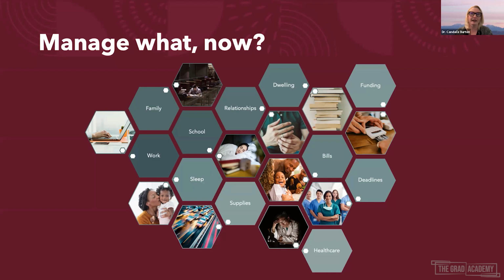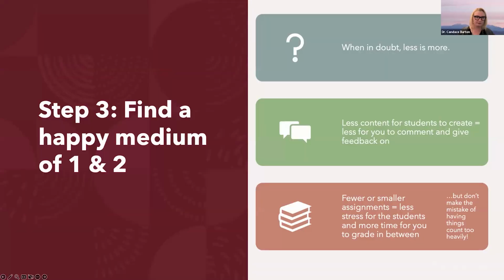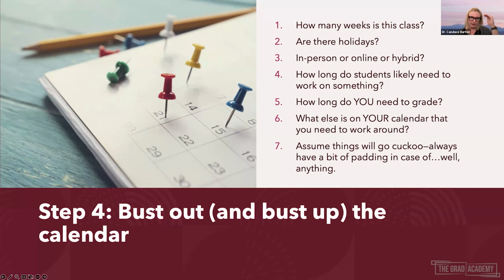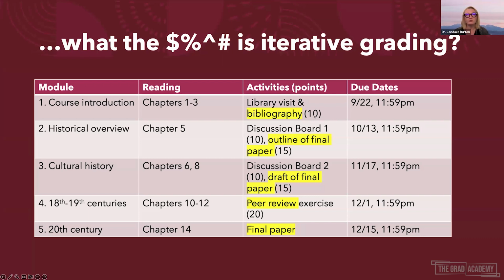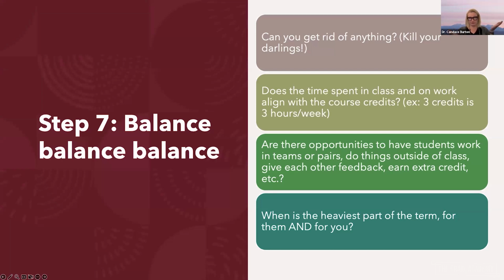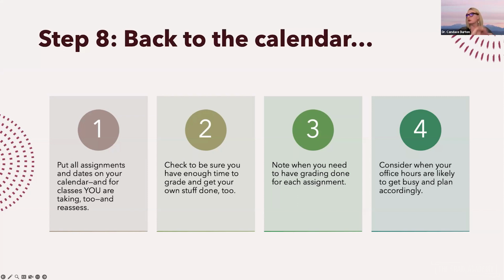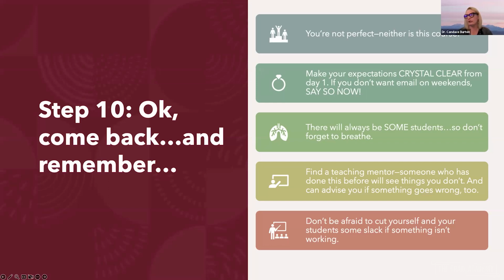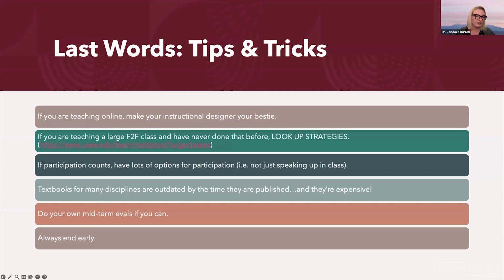TGA: Hack Your Syllabus: Planning & Time Management for Teachers (Fall '24)